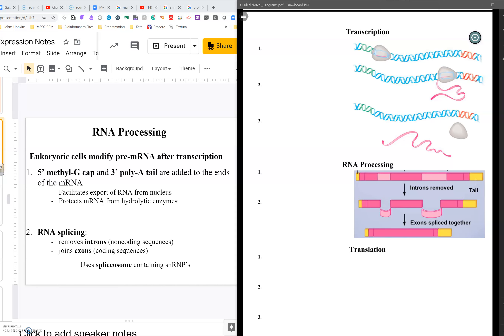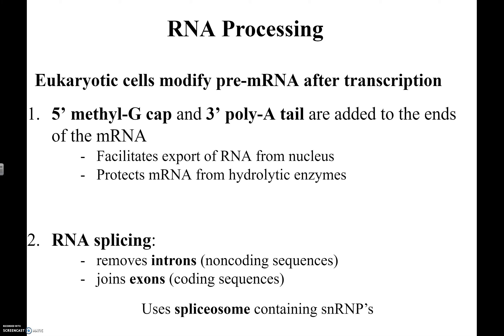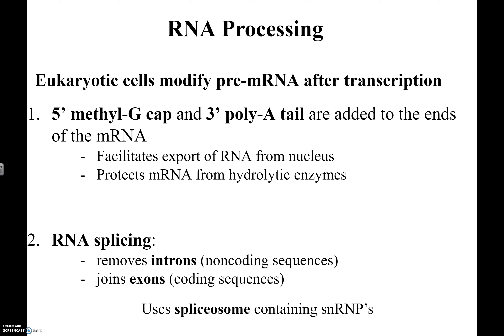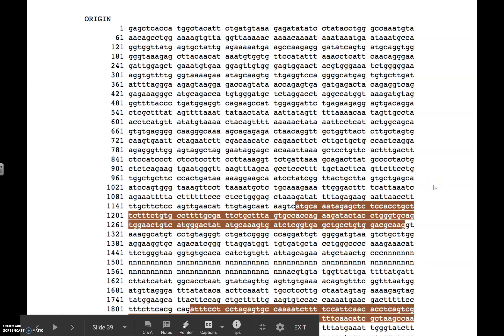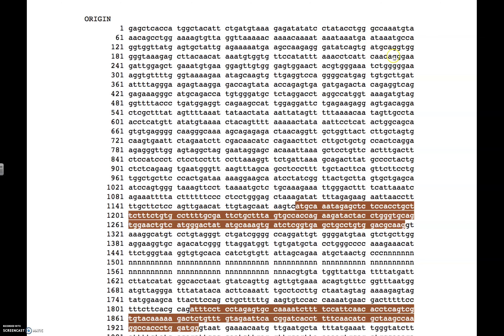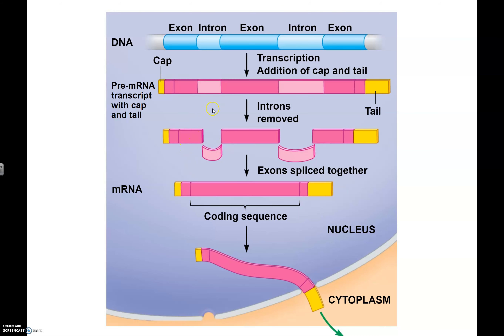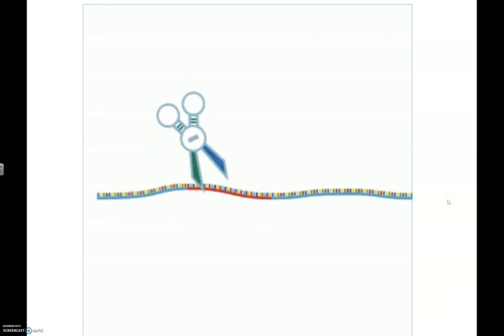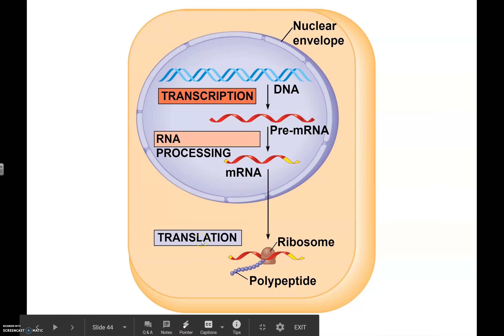RNA Processing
Brief description of the steps of RNA processing.